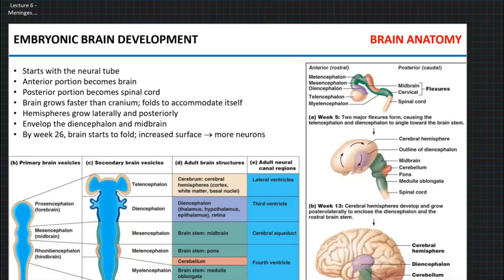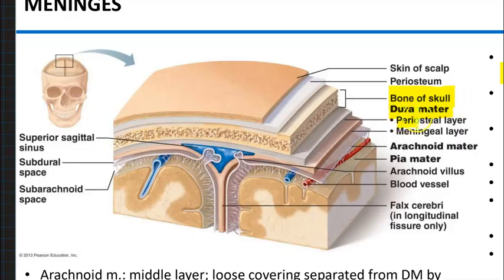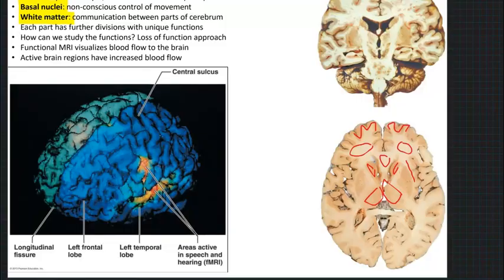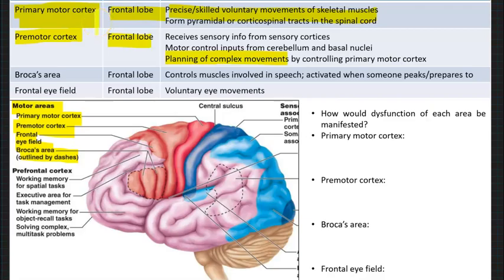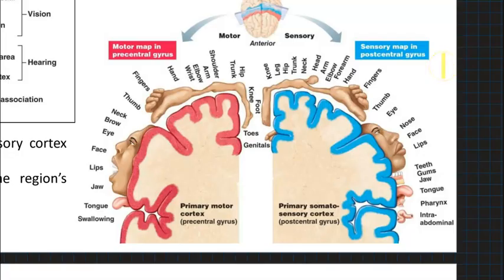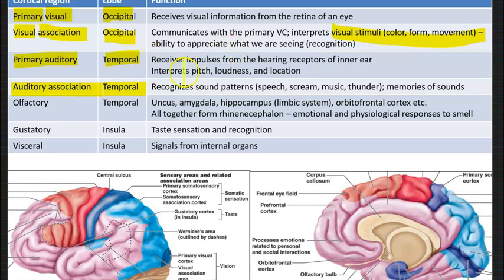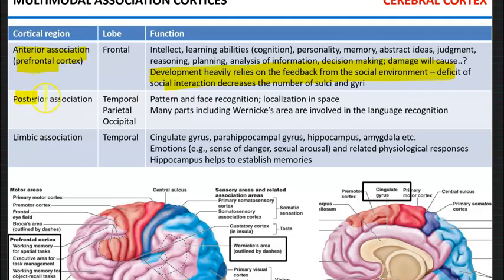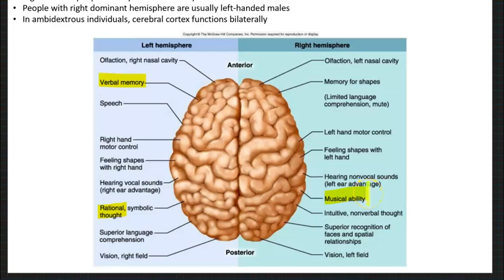Lecture 6: Meninges & Cortex | BIO 2331 Tri-C Anatomy & Physiology I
This lecture is part of Anatomy and Physiology I (BIO 2331), a 14-week course at Cuyahoga Community College (Tri-C). It covers the protective meninges and cerebrospinal fluid that cushion the brain, then moves into the cerebral cortex. We explore motor, sensory, and association areas, as well as cortical lateralization, to understand how different brain regions control movement, sensation, language, and higher functions.